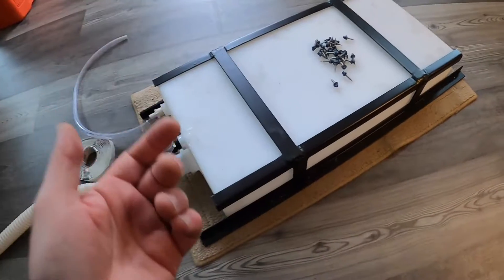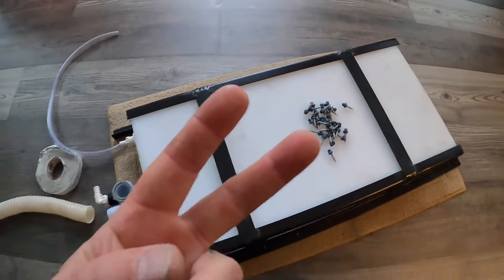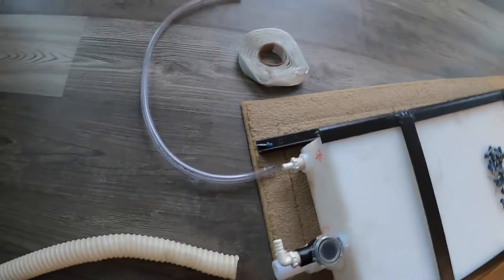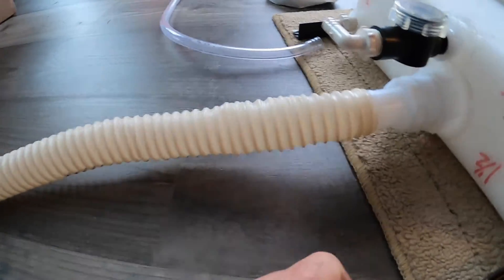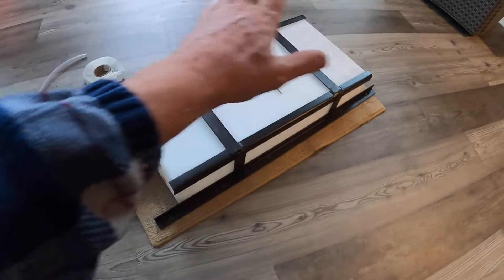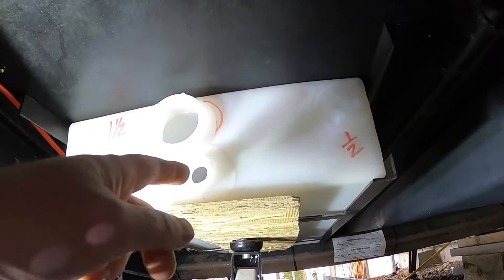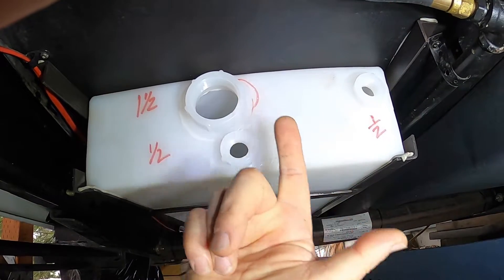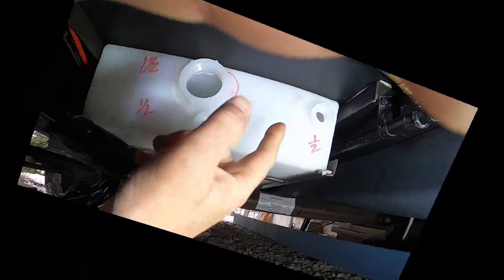Moving the Water Tank Underneath - Part 9 - 2015 Tab Max-s Trailer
This is part nine of the video series describing the movement of the fresh water tank out of the kitchen, and the water pump out of the bathroom, to the underside of the trailer. In this episode I mount the Tank up under the trailer between the frame rails. I'm using steel roofing screws, and butyl tape to ensure the bottom of the trailer remains watertight.

If you haven't seen the previous videos in this series, here is a link to that playlist.